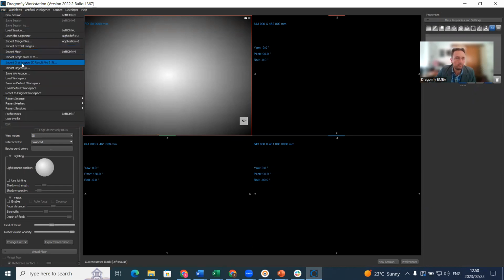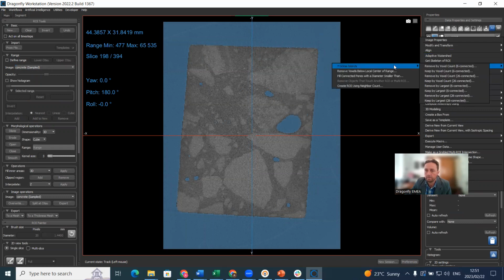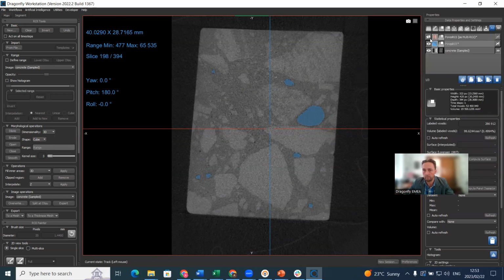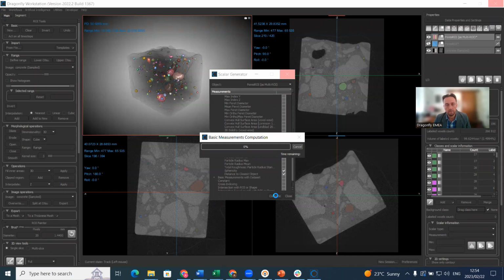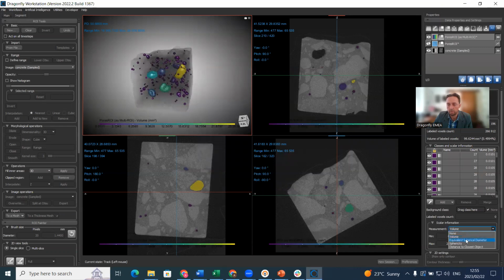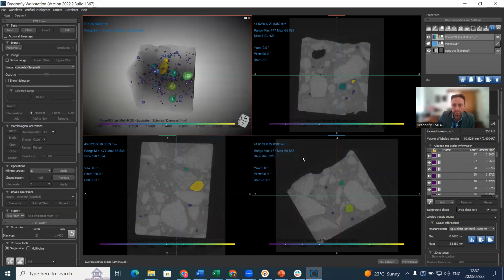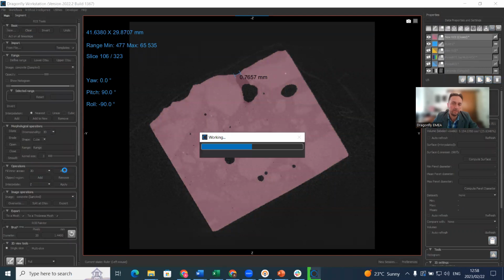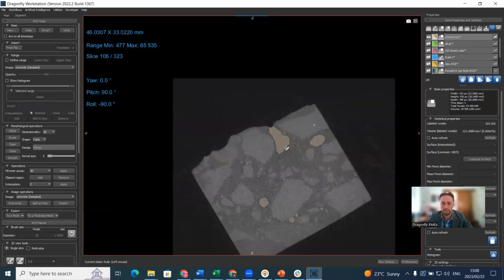Running several key analysis tools in Dragonfly 3D World | Tutorial Series (Version 2022.2) #3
Welcome to our complete tutorial series for Dragonfly 3D World (Version 2022.2)! Whether you're just getting started or looking to level up your skills, this series has you covered. We'll guide you step by step — beginning with the fundamentals and core features of the software, all the way through to advanced techniques, expert tips, and tricks to help you get the most out of Dragonfly 3D World. Already using a newer version of the software? Don't worry, although the interface may be slightly different, the major themes and workflows should be very similar.

In this video, using an example workflow, we will take you through several important analysis tools in Dragonfly 3D World, in particular how to create ROIs and multi-ROIs, segmentation of pores, process-islands, and making pore size distribution with the scalar generator, and histograms. We will also show you how to export the data generated.